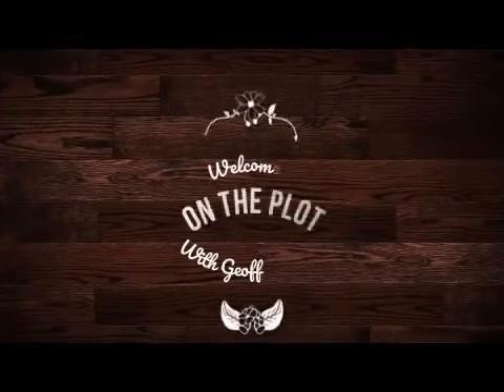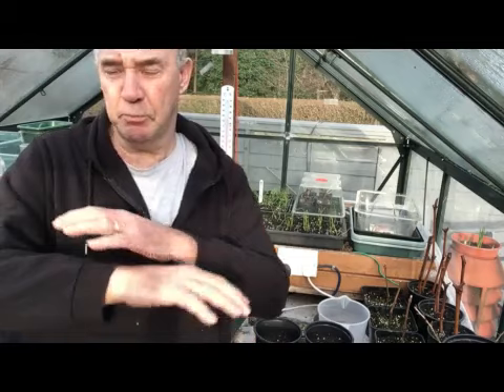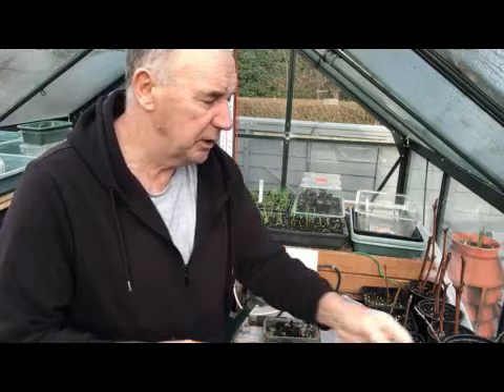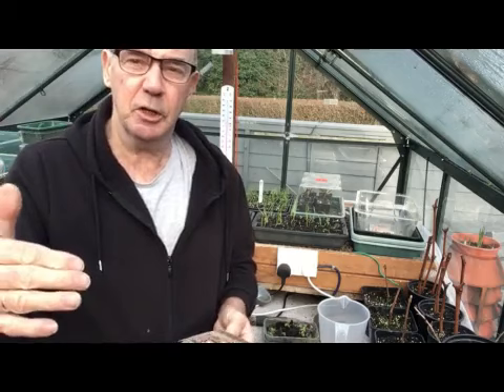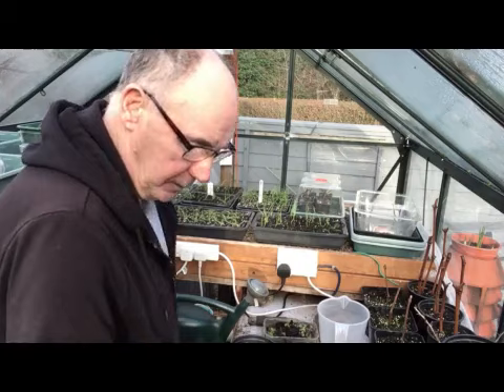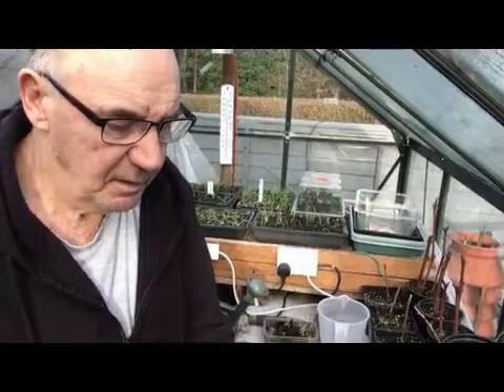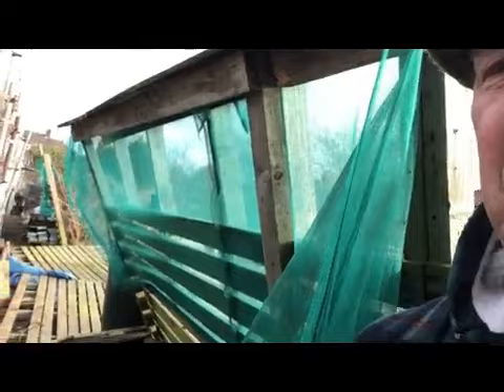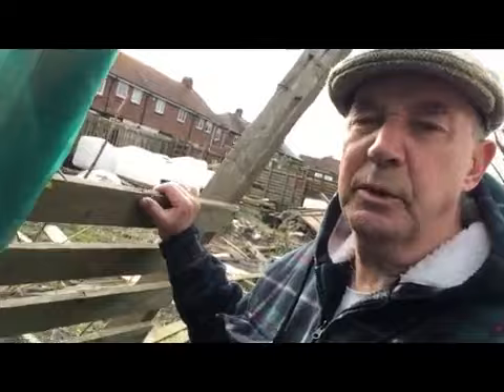leeks to sow and sweet pea to chop.